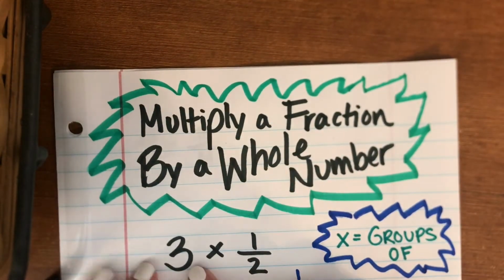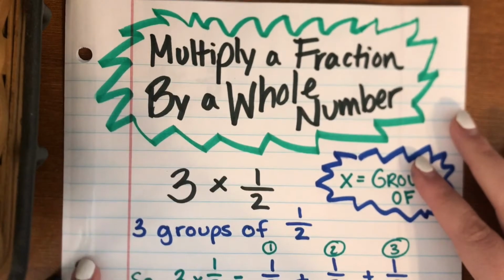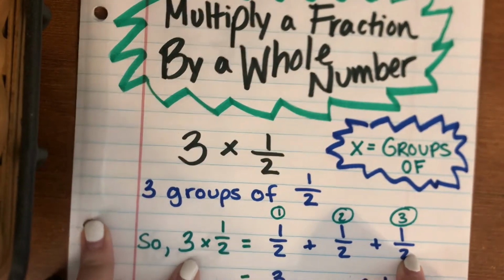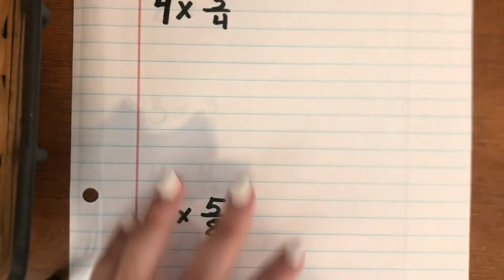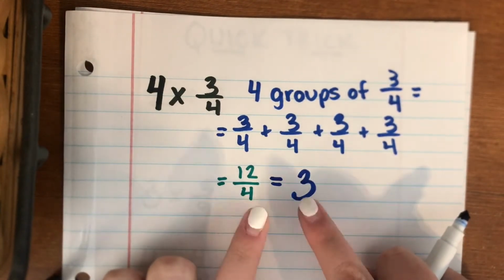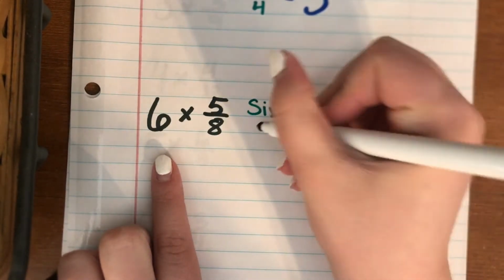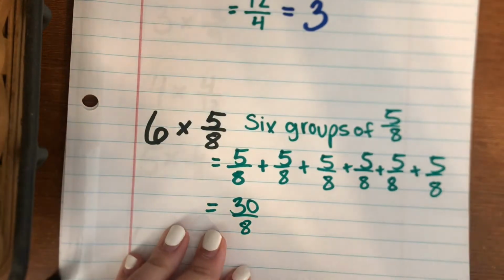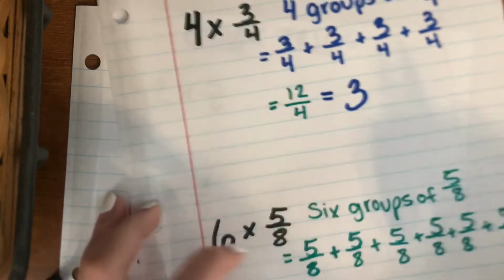Multiplying a Fraction by a Whole Number